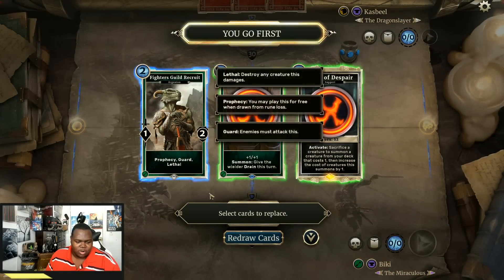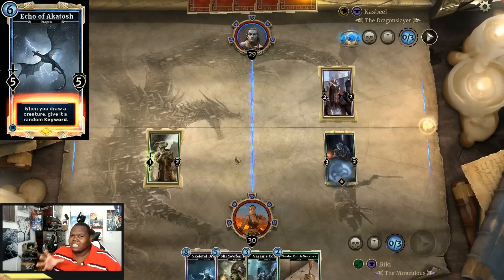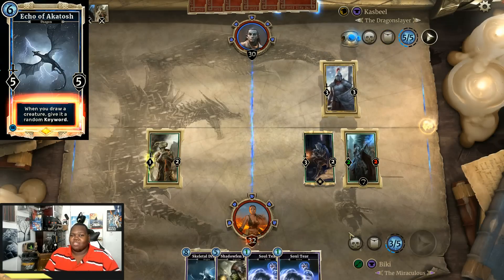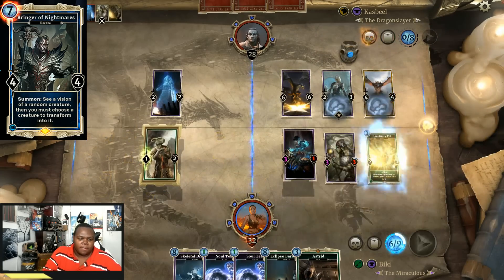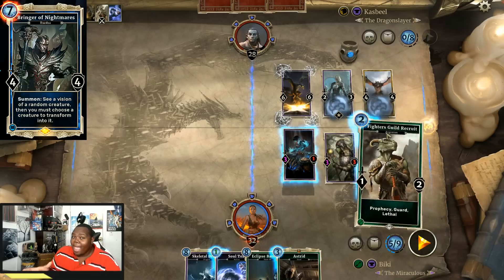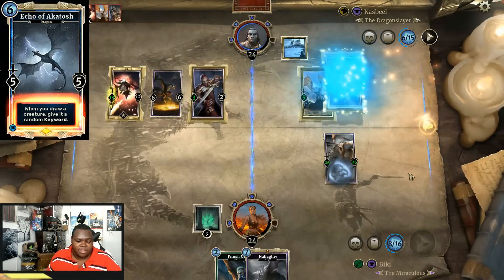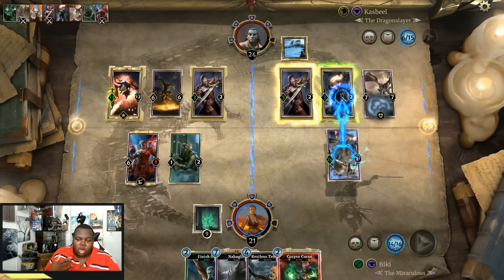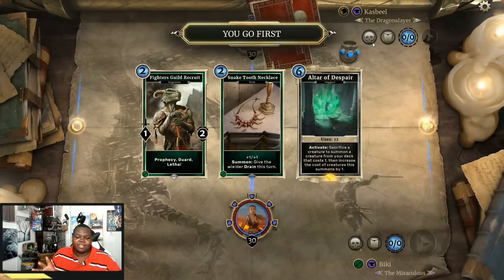TES Legends News: Card Changes, Game Update 65.2: Patch Notes Echo of Akatosh, Praetorian Commander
Full The Elder Scrolls Legends Game Update 65.2 Patch Notes CARD CHANGES
Deck build coming soon to legends-decks but for right this min here is the deck list in this video
📌My Gaming Chair You See In The Video
Card Changes

Any Soul Summoned copies of the following cards can be Soul Trapped for their full value until August 1.

Echo of Akatosh:

When considering changes to cards, our goals are always to create the most fun game possible. Balance is a big part of that, but maximum fun is always the end goal.

We’ve found that the types of decks Echo encourages tend to not be very fun to play against. With this change, Echo provides more hope for your opponent to draw an answer to it, and may encourage it to be used in different decks.

Praetorian Commander:

At +2/+2, Commander decks have a tendency to get out of hand and create frustratingly one-sided games. Toning down the ability to +1/+1 creates more potential for close games after a Commander or two have been played.

Bringer of Nightmares:

Bringer of Nightmares has been putting up very high win rate numbers. While the card is quite fun to play with and creates very interesting decisions, it is a little stronger than we feel comfortable with given how variable the output is. 7 cost is a better spot for it.

Belligerent Giant:

Belligerent Giant has consistently been one of the best performing cards since Legends came out of open beta. Coincidentally, the Giant has also received two small buffs from general design changes. First, by making its ability cancelable, and second by making it able to unsummon friendly creatures.

While the Giant does a lot of good things, it does discourage players from playing with expensive creatures that don’t have summon abilities. Cards like Quin’rawl Burglar and Indoril Archmage get heavily punished by enemy Giants.

We think this change will keep a lot of the things we like about the Giant while encouraging more interactivity when playing with and against it.

Dawnstar Healer:

Like Relentless Raider before it, we are changing Dawnstar Healer to use “after” on its rune break trigger. This will allow more interactivity when it is combined with Ring of Namira. We will be offering sellback on both Dawnstar Healer and Ring of Namira as part of this change.

Leafwater Blessing and Thieves Guild Fence were mentioned in the 65.1 Patch Notes, and they will also be available for sellback until August 1.

Bug Fixes

    Silencing a creature with Ward no longer gives that creature Ward again.
    Niben Bay Cutthroat properly earns its conditional buff when replayed after unsummon.
    Starting Daily Quests are now operating properly.

The goal of this channel is to showcase Legends on it's path from beta to full release and beyond. There will be discussions about patches, deck build as well as the community surrounding the game. On top of this I share helpful guides/tips for both advance & beginner players.

The Elder Scrolls: Legends is a strategy card game that explores the series’ characters, creatures, deities, and lore. Whether you have 10 minutes or ten hours, Legends provides a variety of gameplay modes and challenges that are easy-to-learn but difficult to master. Built with all levels of players in mind, Legends offers accessible gameplay for beginners who want to jump in and get started quickly, and the game’s depth keeps expert players engaged. With a wide variety of deck types and strategies, no two games are ever the same.